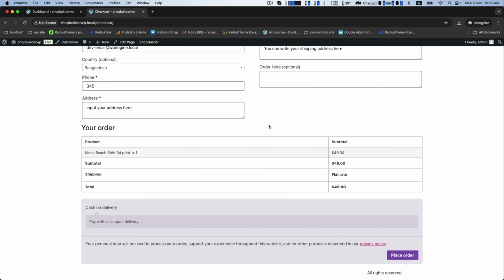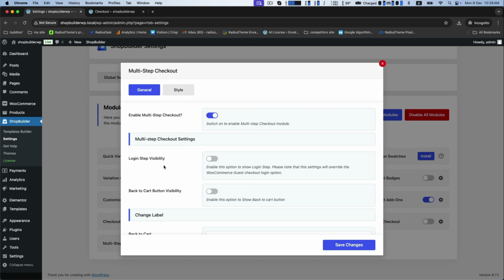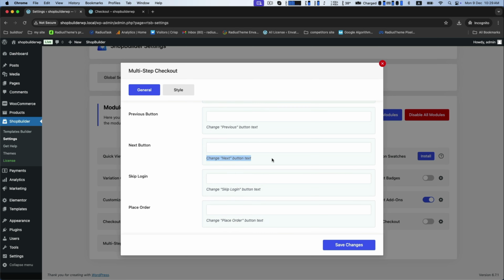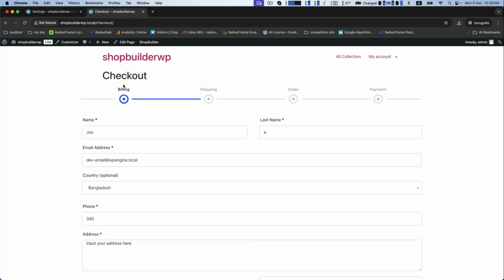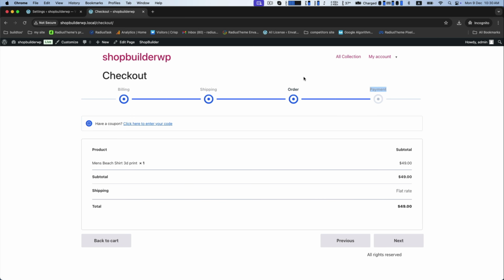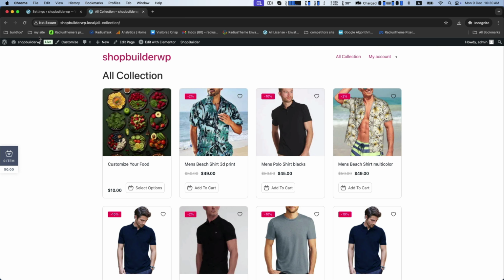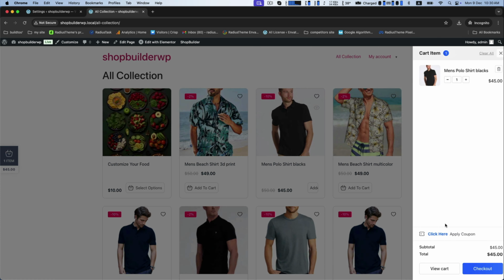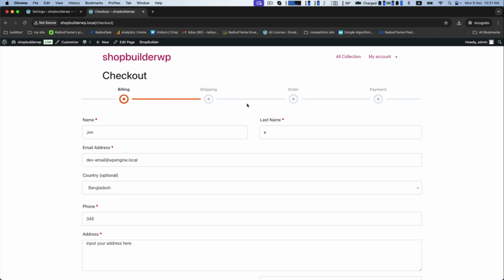How to Create Multi Step Checkout in Shopbuilder Plugin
Simplify your customer's checkout process with Shopbuilder's Multi-Step Checkout module!

In this tutorial, you'll learn how to easily enable a multi-step checkout process in your Shopbuilder plugin. This feature breaks down the checkout process into smaller, more manageable steps, reducing cart abandonment and improving the overall user experience.

What you'll learn:
How to activate the Multi-Step Checkout module
Customize the checkout steps to your specific needs
Design a seamless and user-friendly checkout experience